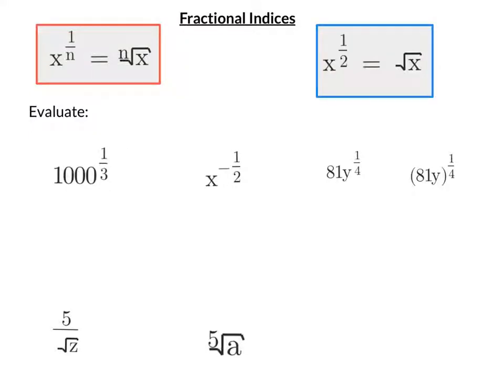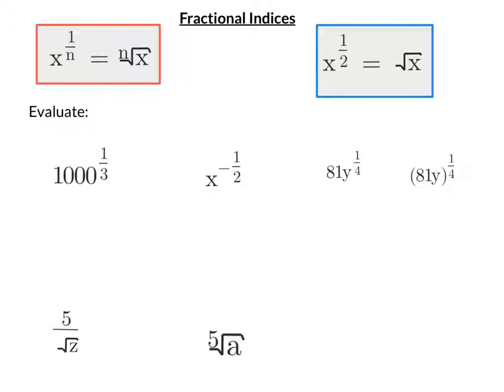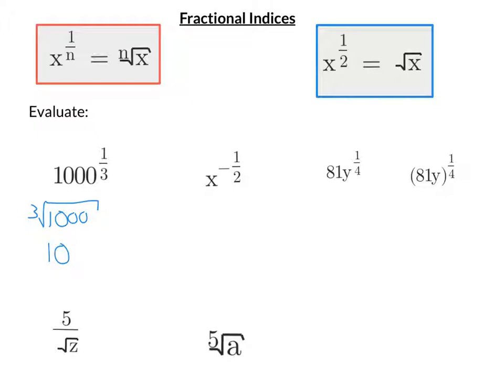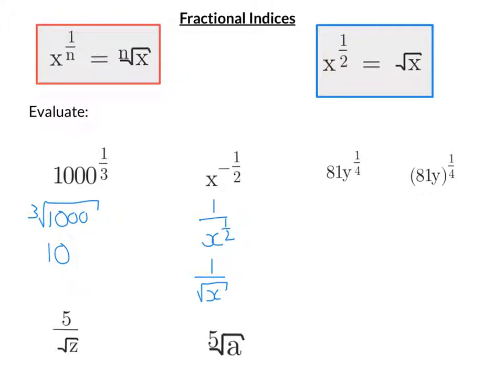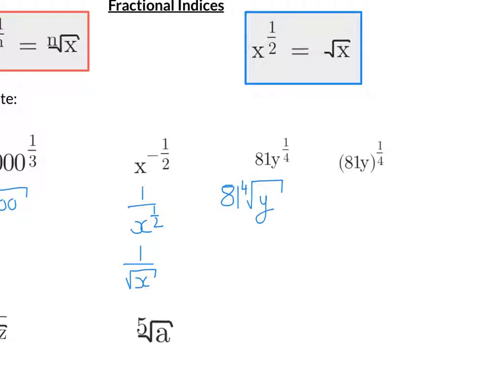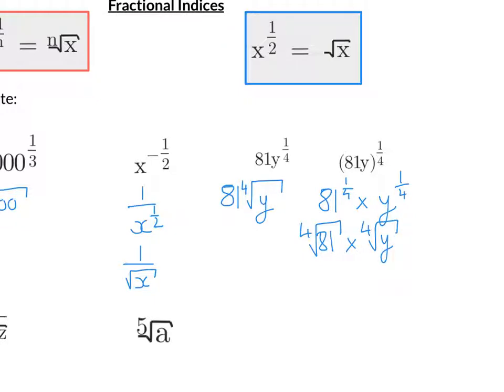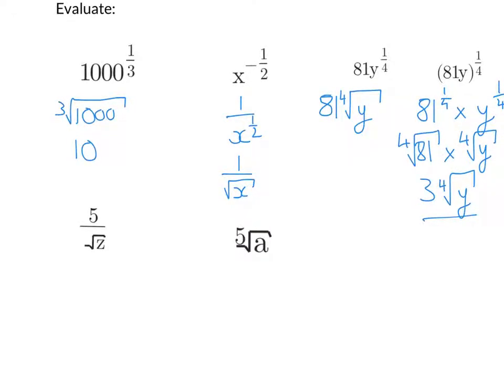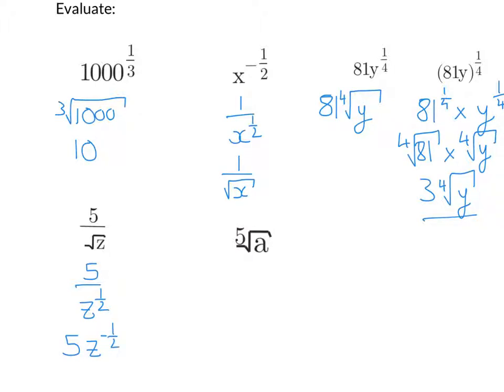Indices: Fractional Powers